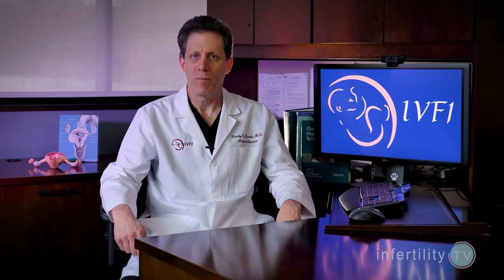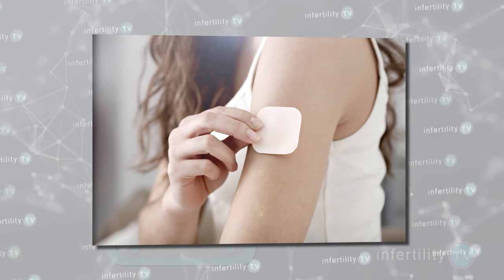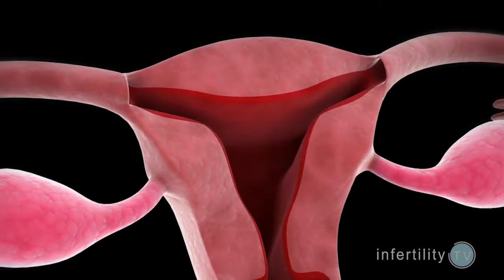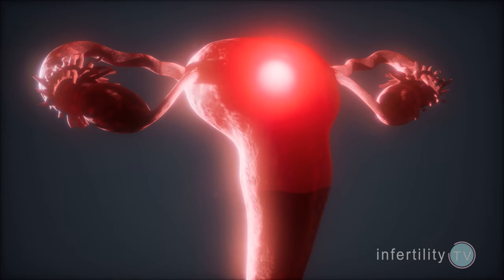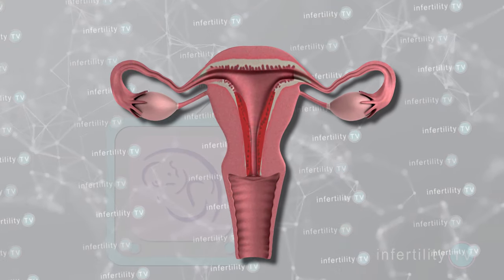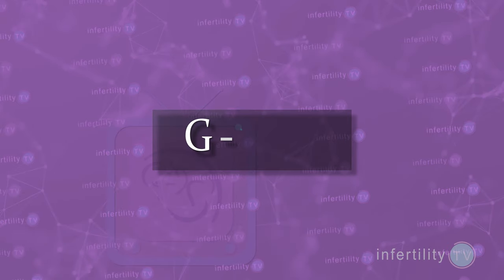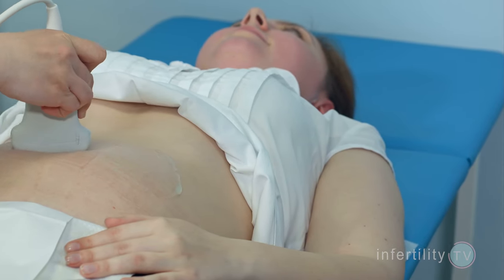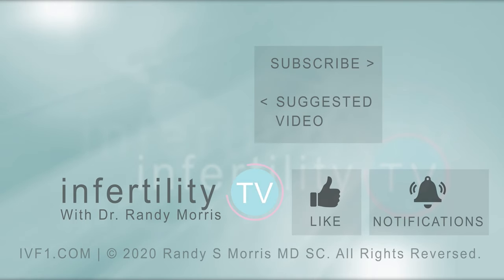Thin uterine lining? 8 Tips for those doing frozen embryo transfer (FET)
A Thin uterine lining is linked to lower chance for pregnancy during frozen embryo transfer (FET).
8 Important tips on dealing with this problem from IVF expert Dr Randy Morris MD-The BOARD CERTIFIED fertility expert with weekly TTC tips on InfertilityTV

4 Things to try
0:17 Prolonged estrogen treatment
0:40 Different forms of estrogen
1:49 Natural cycle
2:14 Low Dose Aspirin

Things to avoid (unless you are enrolled in a research study)
2:33 Viagra
3:01 Intrauterine solutions
3:12 G-CSF
3:38 Platelet Rich Plasma